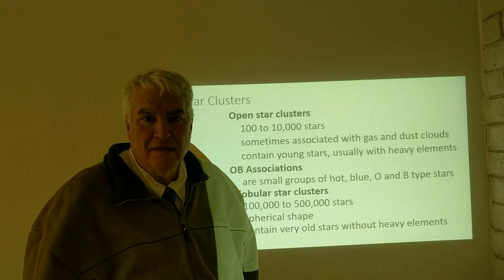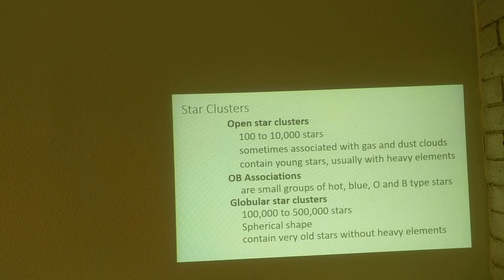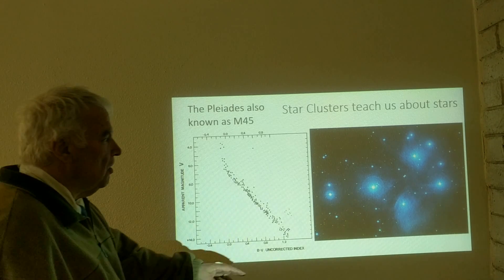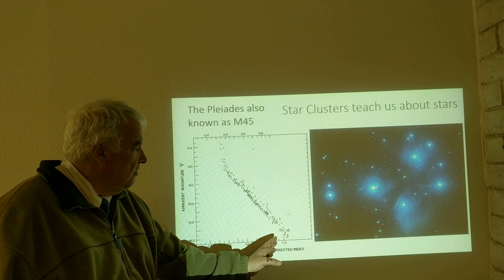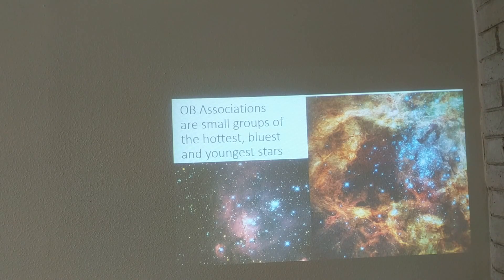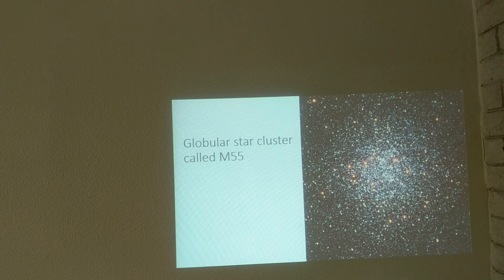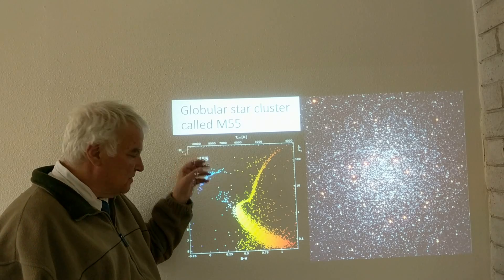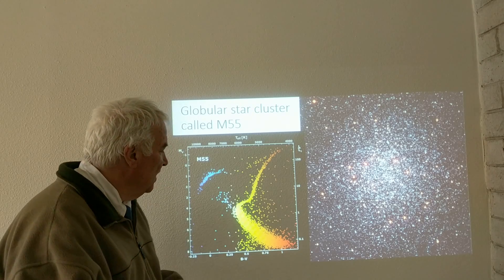Star Clusters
A description of open and globular star clusters and associations.